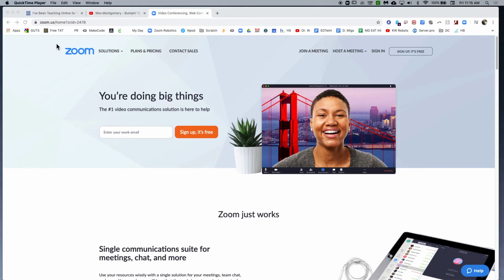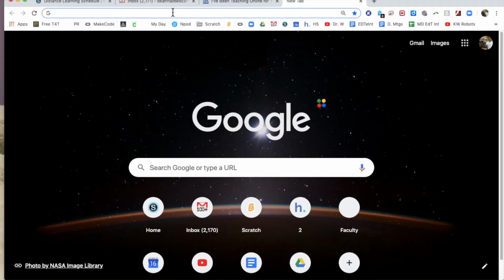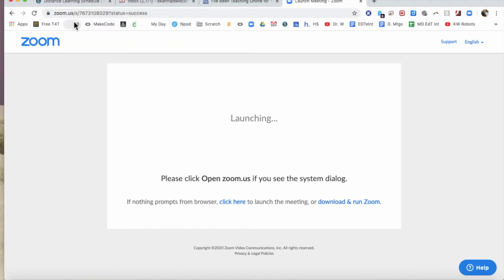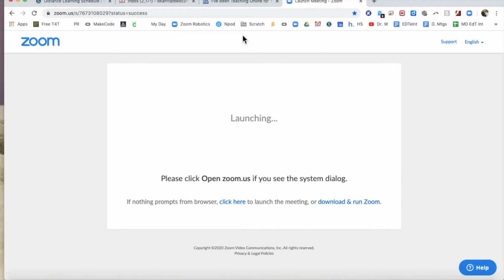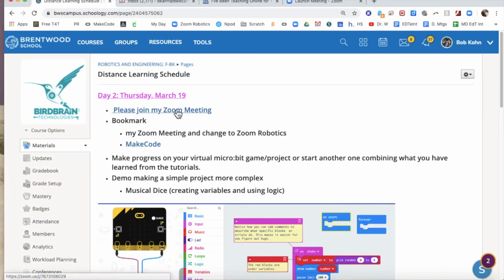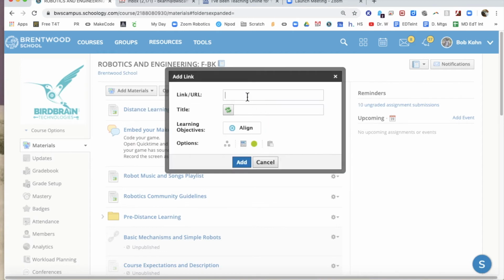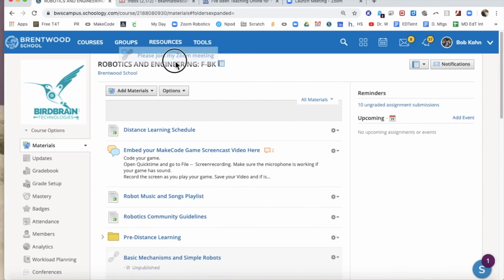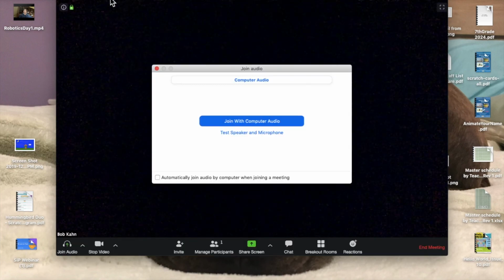Zoom Meeting PID And Posting in Schoology